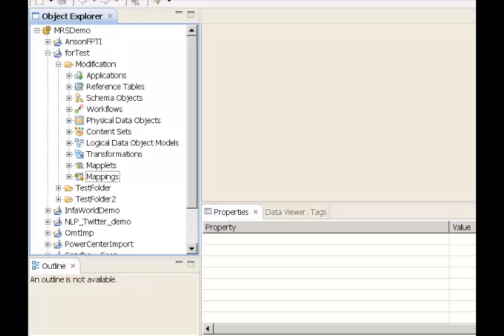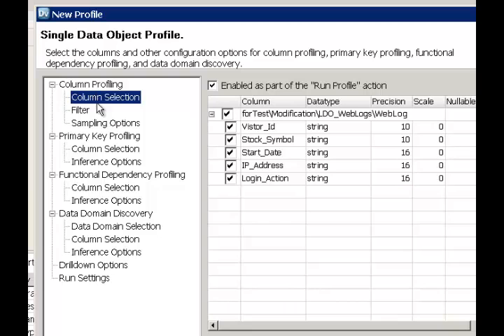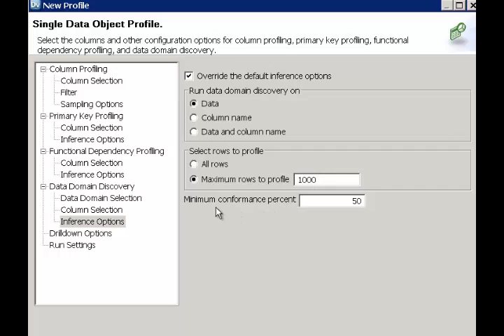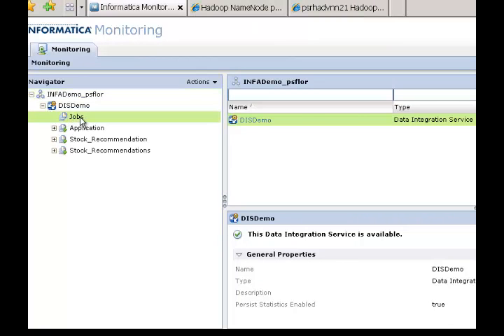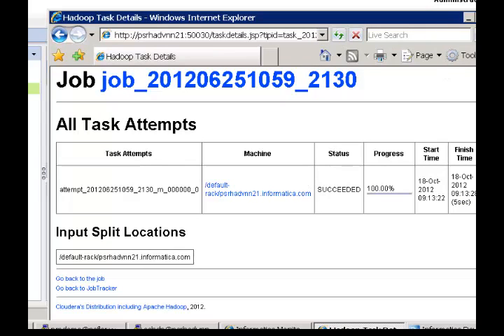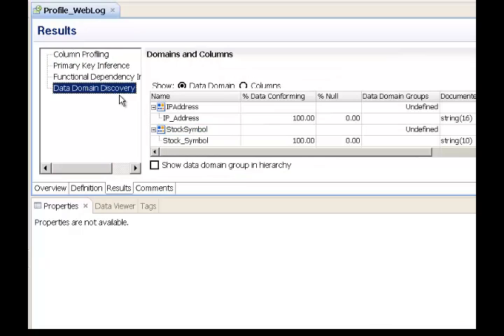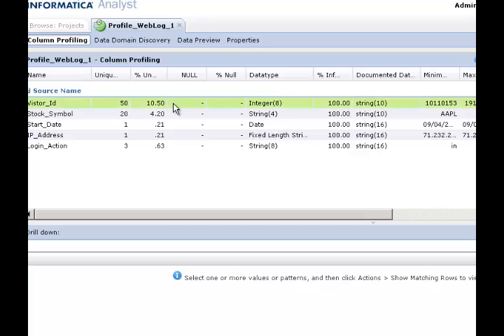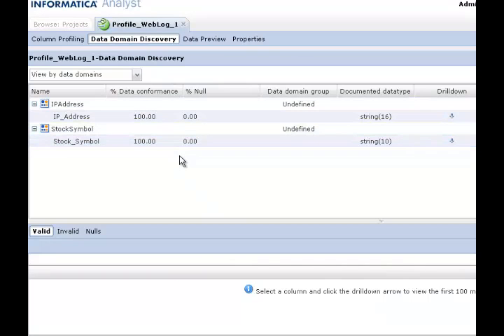Informatica Big Data Edition: Data Profiling on Hadoop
Collaborate and profile data on Hadoop so you can understand the data you have, quickly identify data quality issues, and validate results.